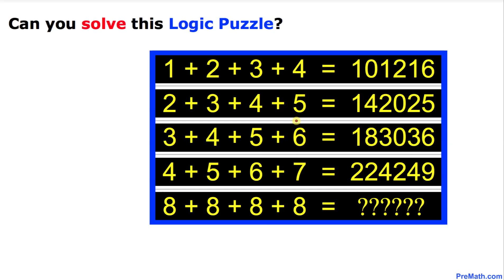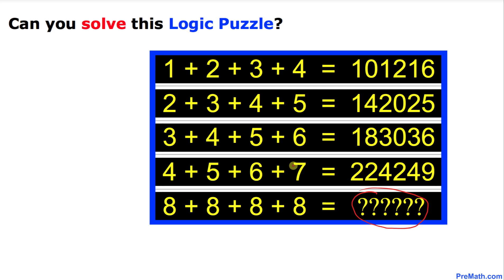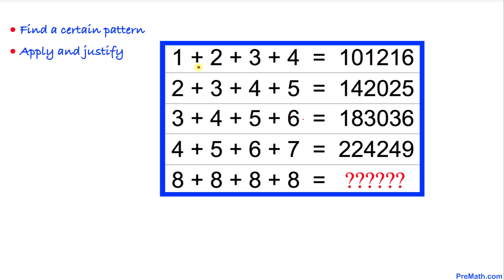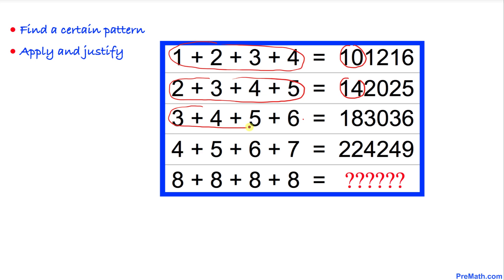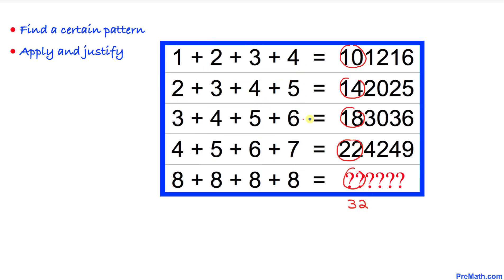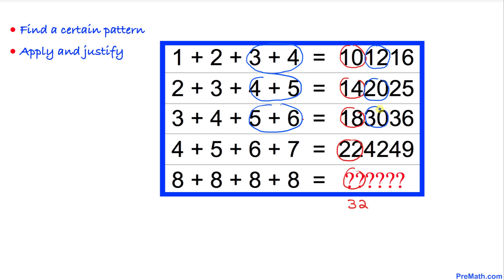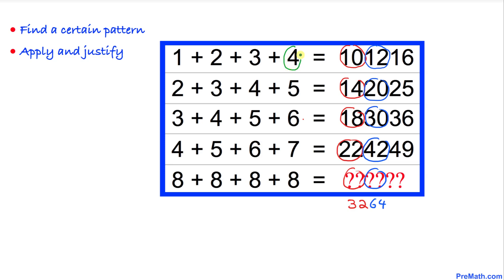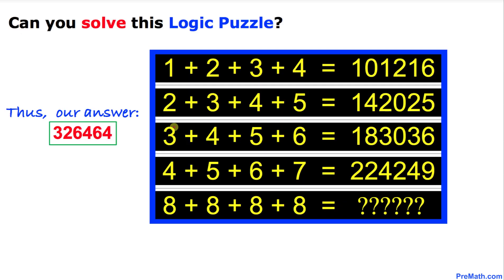Decipher this Logic Puzzle | Fast & Easy Explanation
Learn how to solve this logic puzzle by finding the pattern. Step-by-step tutorial by PreMath.com